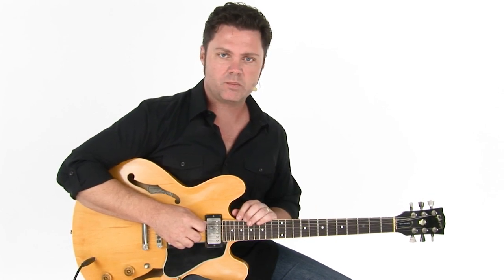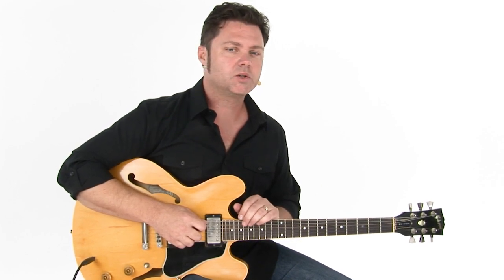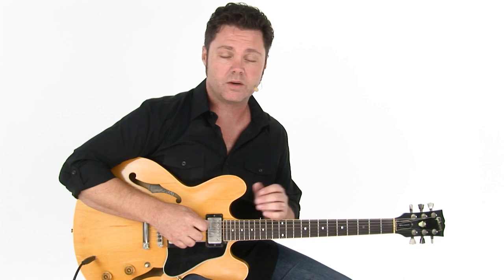Soul Rhythm Guitar Lesson - Marv's Thang Overview - James Hogan